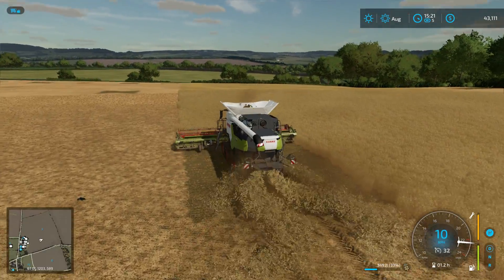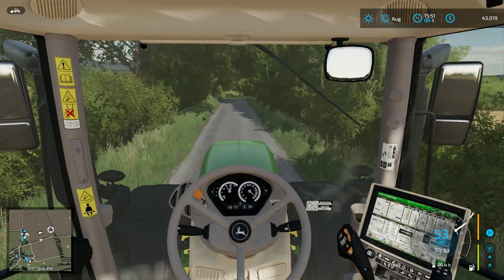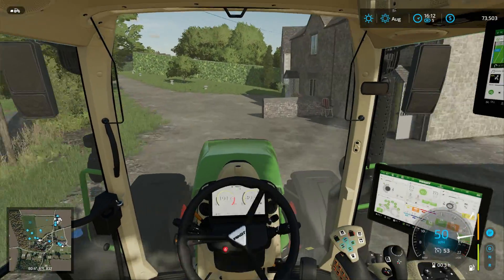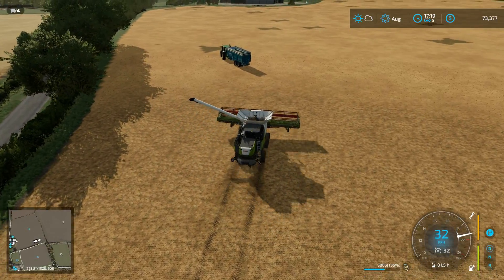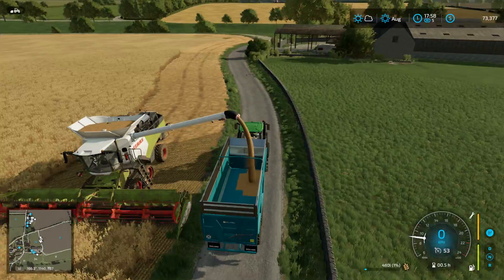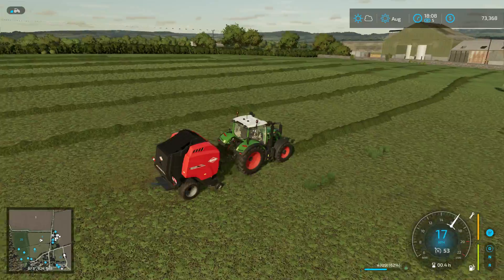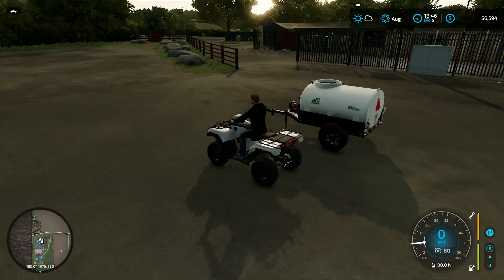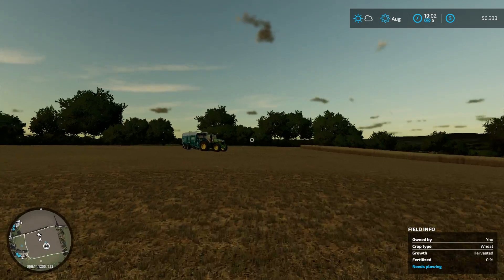Starting Bailing! (Farming Simulator 22) Calmsden Farm Episode 2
Today we start bailing and complete harvesting one of our fields!